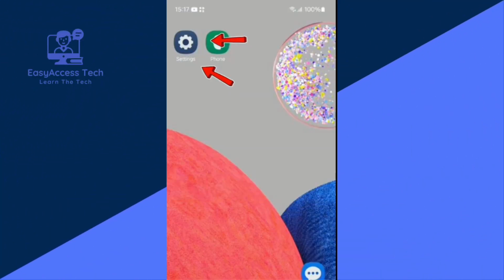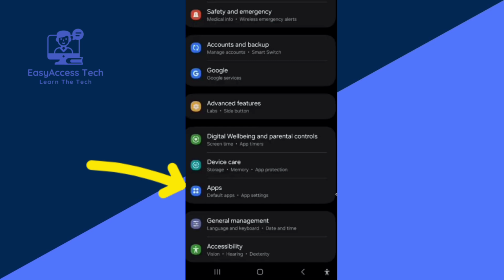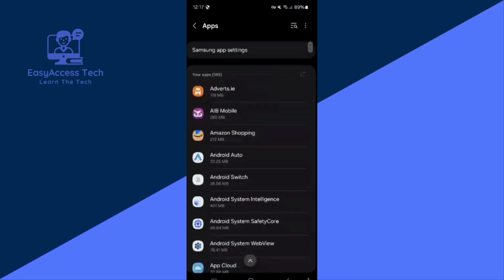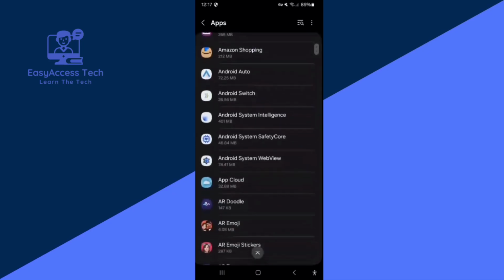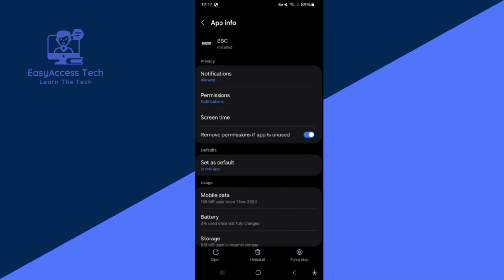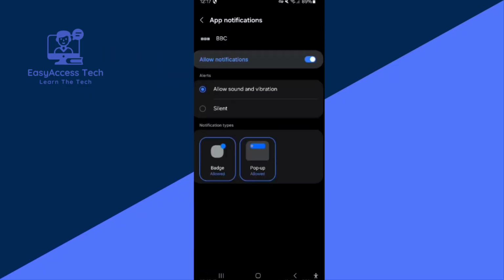How to STOP Unwanted Notifications on Android - Easy Guide